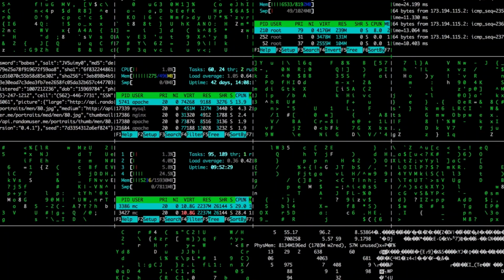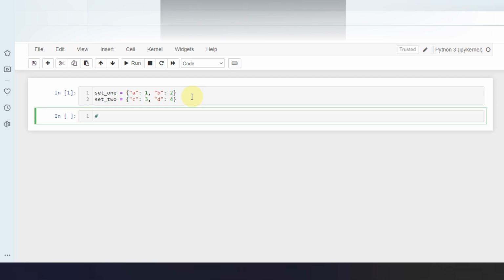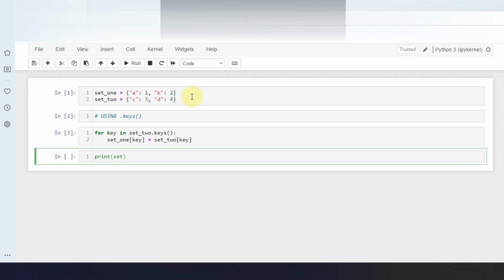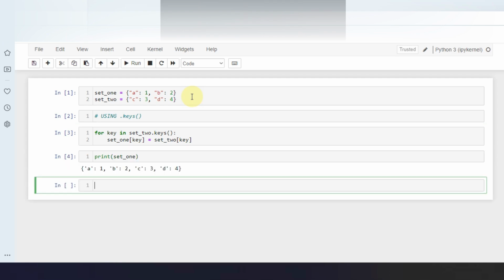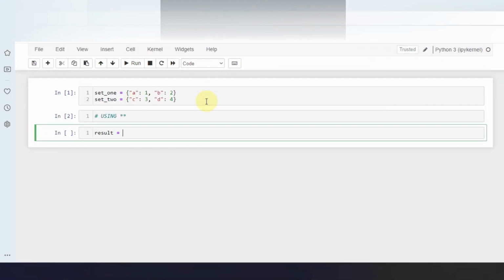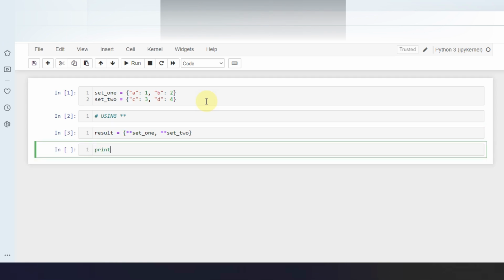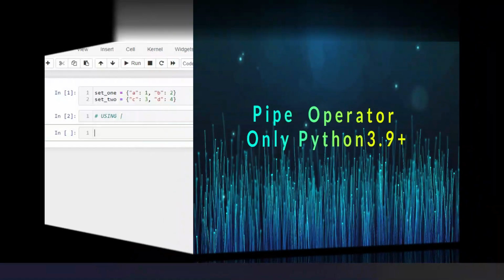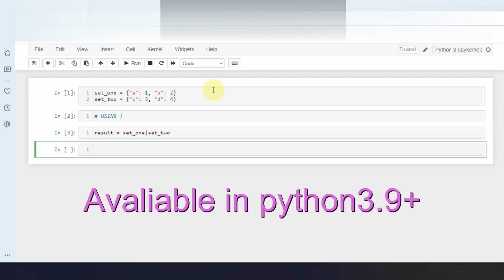Merging Python Dictionaries | ( 3 Simplified Ways #1 )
A simple way on how to merge dictionaries in python.

I am going to show you a 3 simplified ways on how to merge python dictionaries.

1. using python keys method
2. using exponational operator
3 . using pipe operator

Merge multiple dictionaries in python.
Merge 2 dictionaries in python.
Python merge dictionaries recursively.
Combine two dictionaries with same keys.
Python fastest way to merge dictionaries.